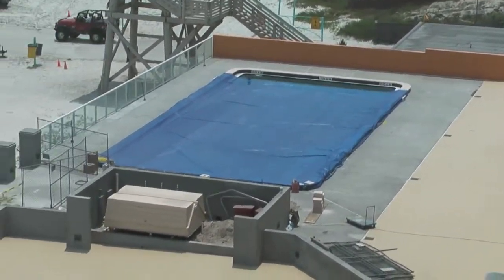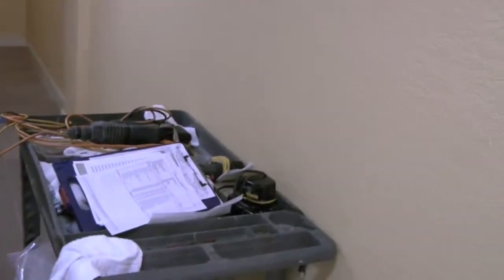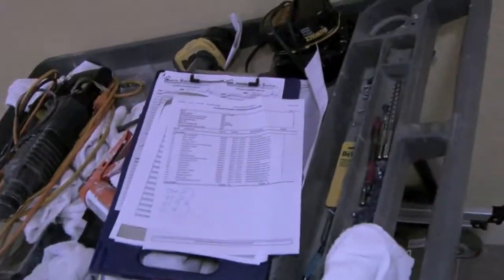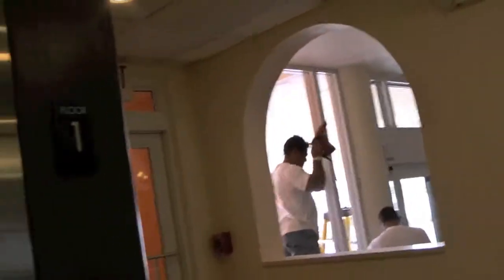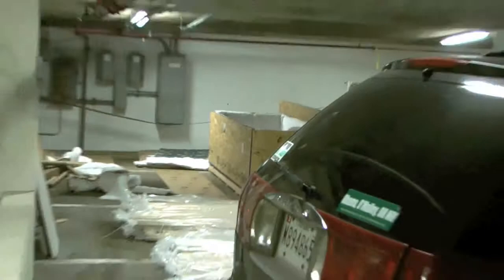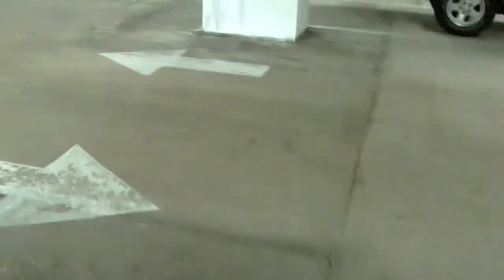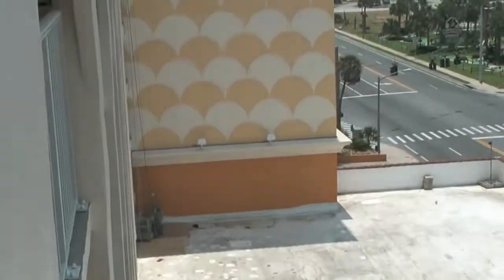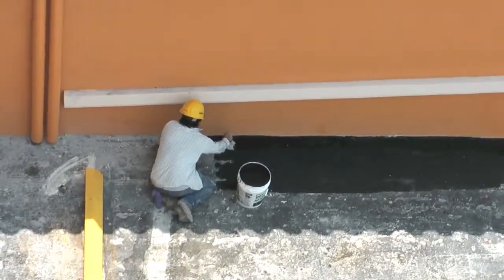Bluegreen - CASA DEL MAR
They LIE!